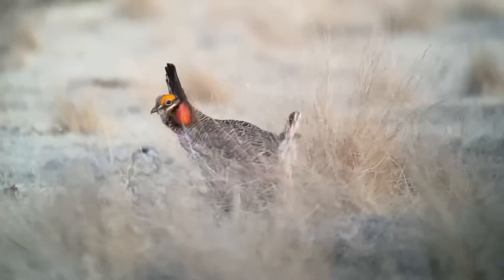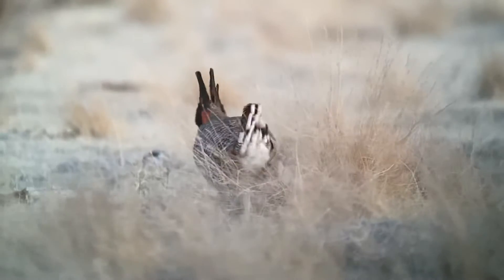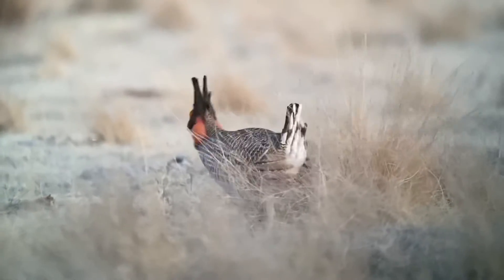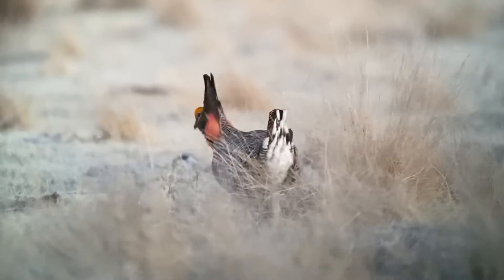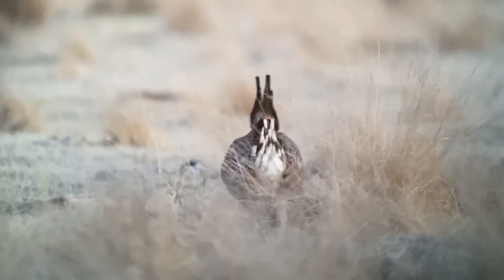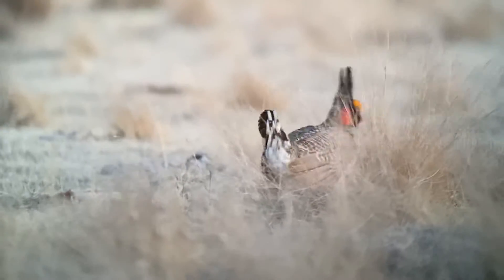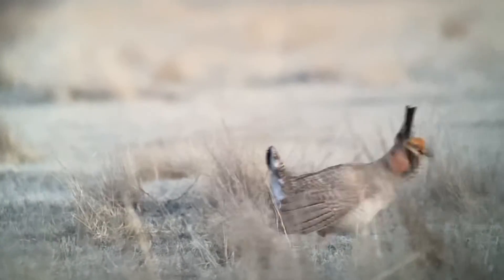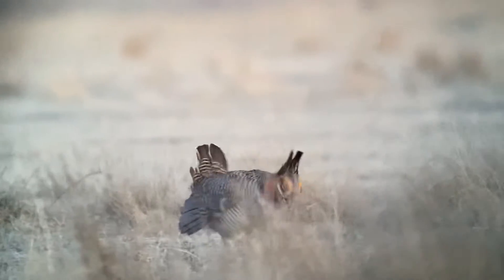LEPC Hays Kansas